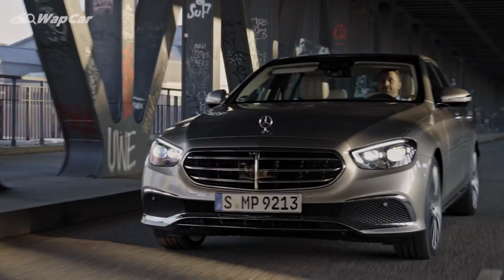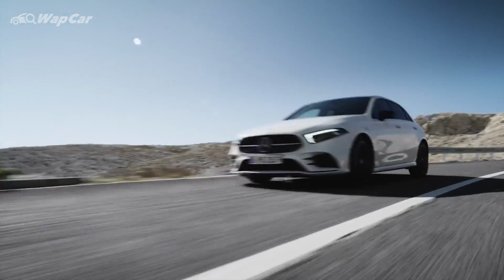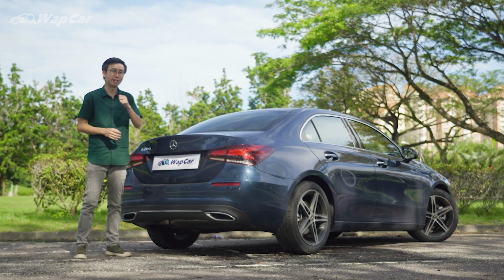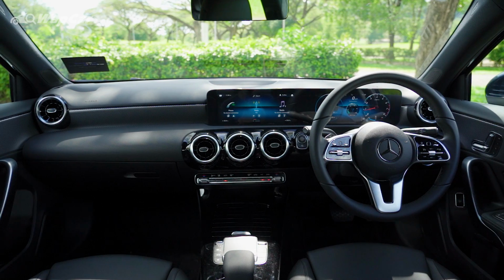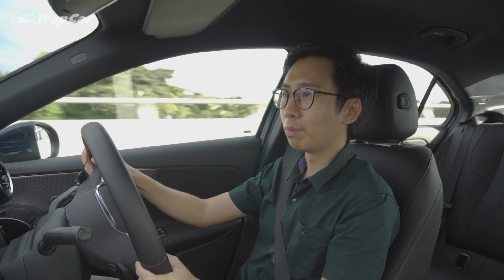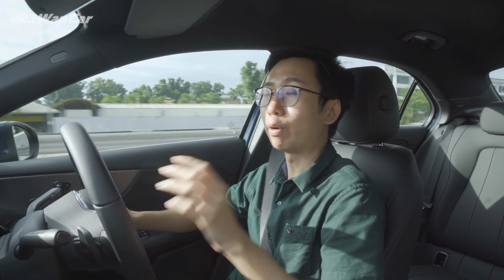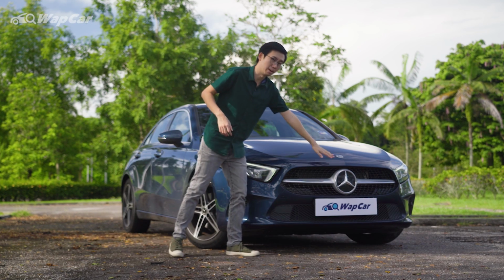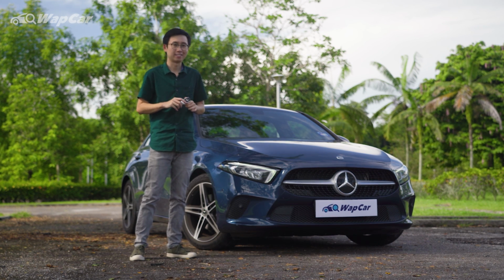2022 Mercedes-Benz A200 1.3T Sedan Review in Malaysia, Is the Baby Merc Any Good? | WapCar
The 2022 Mercedes-Benz A200 A-Class is the most attainable three-pointed star model in Malaysia.

Not everyone wants an AMG and not everyone needs a big car, which is why the compact A200 sedan is an attractive package for those looking for an entry-level Mercedes.

Let Adrian show you what’s good about the A200 Sedan.

Quick Specs:
2022 Mercedes-Benz A200 Progressive Line
Engine: M282 1.3L 4-cylinder turbo petrol
Power: 163 PS & 250 Nm
Transmission: 7-speed dual clutch automatic
0 - 100 km/h: 8.4 seconds (as tested)
Fuel Consumption: 7.9L/100 km (as tested)
Price: RM 220,458 (OTR without insurance & SST)

Intro: 00:00
A-Class Sedan CKD: 00:42
Exterior Design: 01:33
Interior Design: 02:24
Cabin Practicality: 03:44
Engine Performance: 04:08
Ride & Handling: 05:25
NVH Levels: 06:00
Conclusion: 06:20